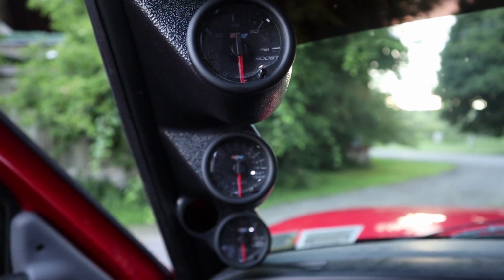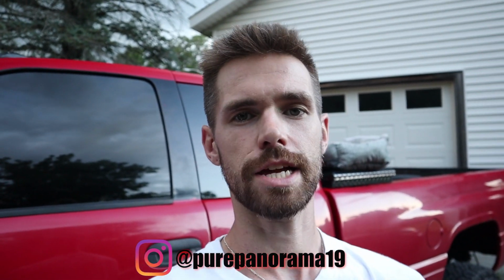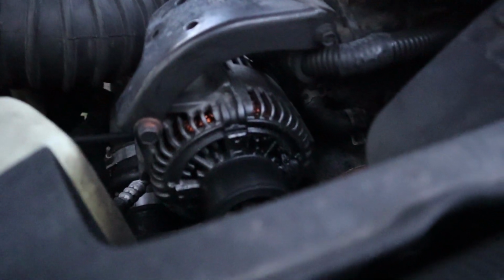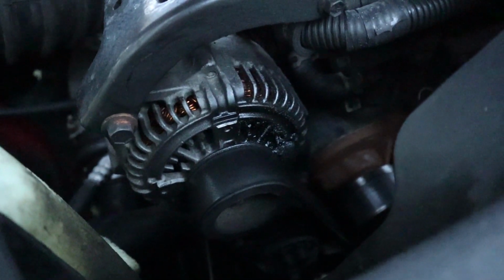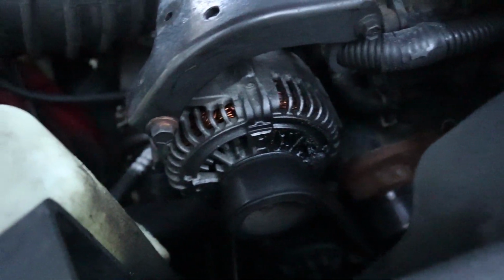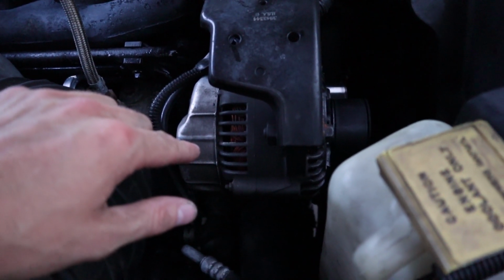Whats causing my Glowshift Gauges to Reset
Whats causing my Glowshift Gauges to Reset? My glowshift gauges are doing it again. The memory function is not working for whatever reason and when I start my 2nd gen 24 valve cummins the glowshift gauges reset themselves back to the factory color of blue. This issue was happening before when my cummins batteries were dying and needed to be replaced. I replaced the batteries on my cummins a few weeks ago and this issue with the glowshift gauges went away completely after that. The other day when I fired up the truck at the fuel station I noticed it was doing it again. It can only be one other thing that I can think of at the moment. I have a feeling that maybe my alternator is going bad on the cummins. I've noticed that the truck started up perfect for a few weeks after changing the batteries and now there are some times where it cranks a little longer than usual as if the battery power isnt enough to get it going and charge everything up. I am going to get the alternator tested at a parts store to see if it is in deed going bad and to know whether or not I need to replace it. One way or another I will get to the bottom of this issue and fix it. I don't believe it to be any flaw or issue in the glowshift gauges themself and they have been great gauges especially for somebody on a budget. They are less expensive and still get the job done so you can monitor your diesel trucks vital signs. I have the glowshift egt gauge, glowshift boost gauge, and glowshift fuel pressure gauge and I do have a glowshift gauge install video up on the channel for anybody looking to get a set of gauges for their truck.